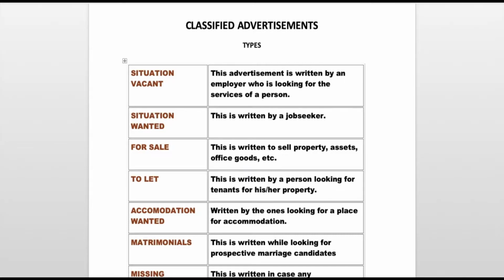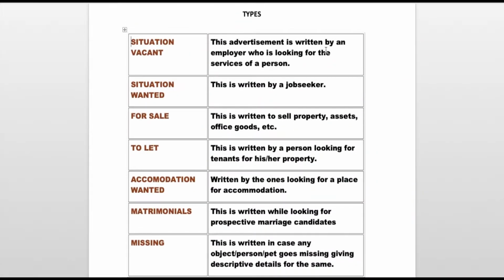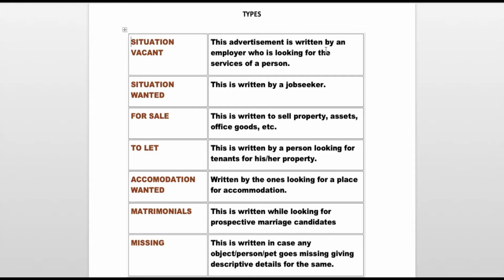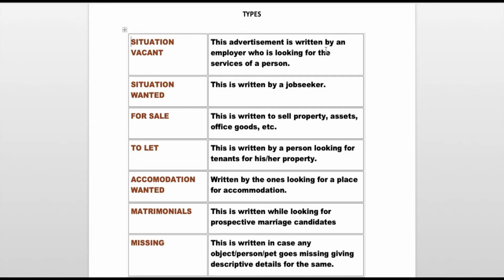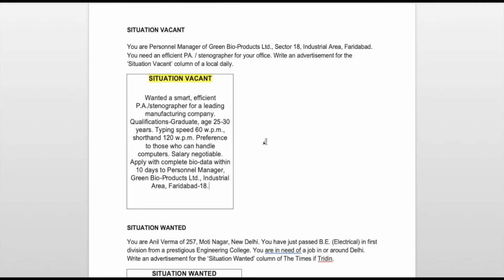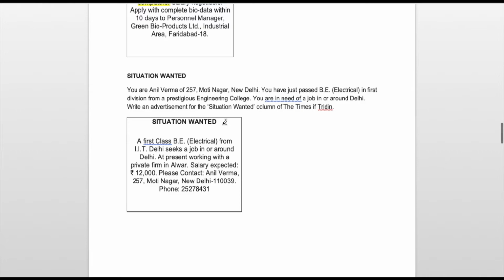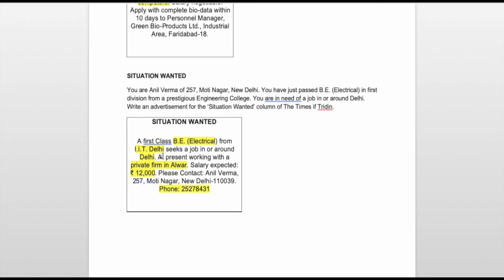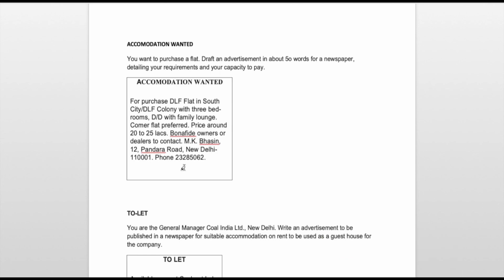1.Classified Advertisement Writing | Advertisement Writing Format | Class 12|Part-1| CBSE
Class 12 : English Core
Topic: Classified Advertisement Writing

Hello Students,

This video,would help to learn how to write an advertisement and fetch  good marks. You will understand  all the details  and formats to write an advertisement effectively.  Video would support you to write advertisement on the Situation Vacant, Situation Wanted, For Sale, To Let, Lost & Found , Matrimonial,Accommodation wanted and Missing.

Team Gyan Sthan